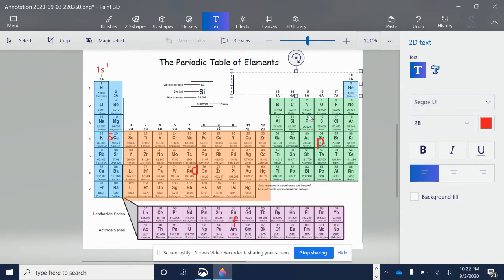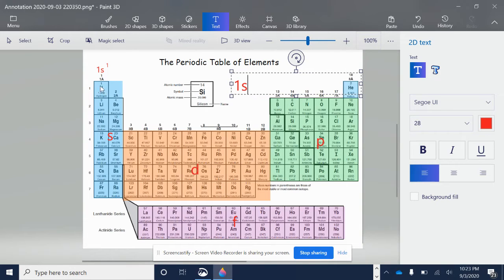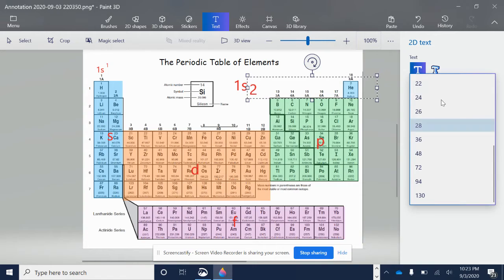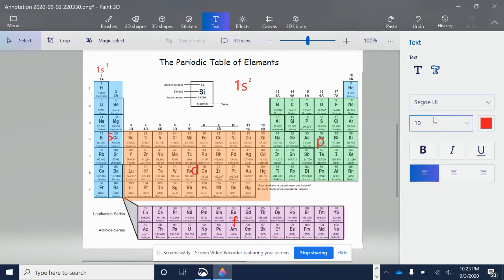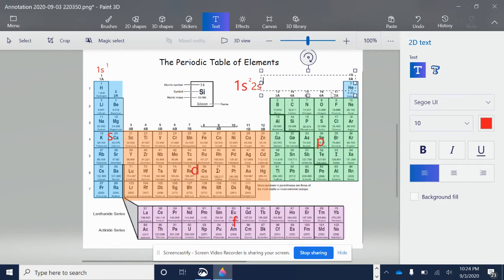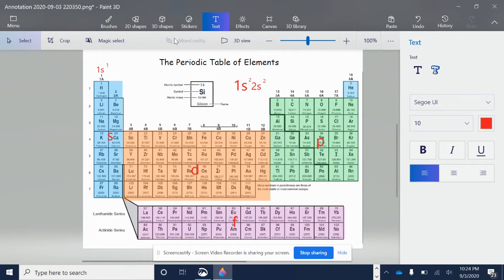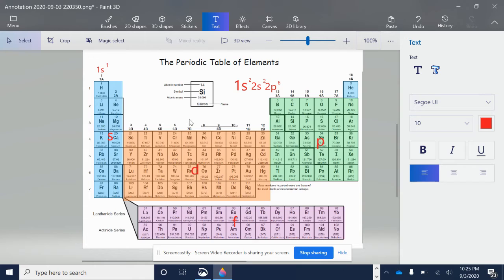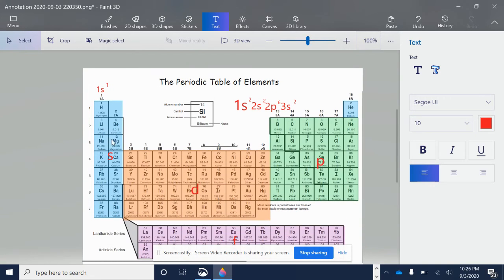Example Electron Configuration: Phosphorous